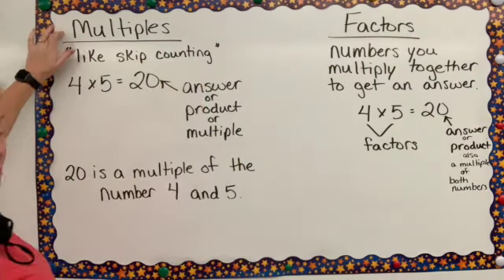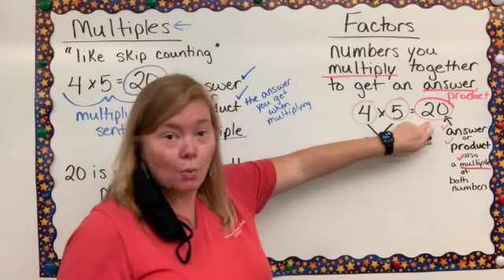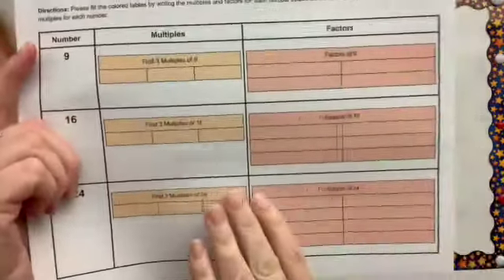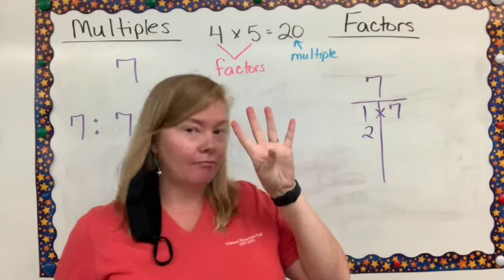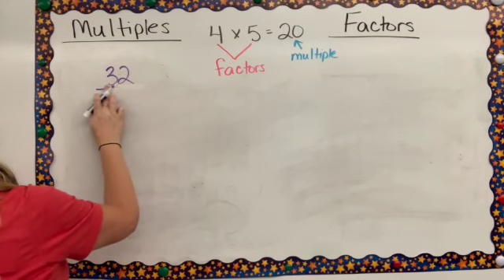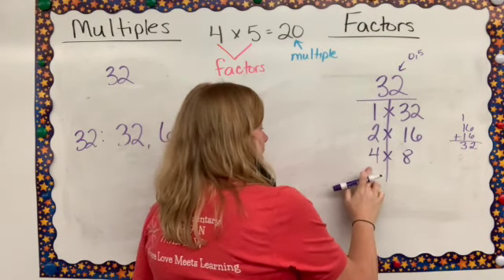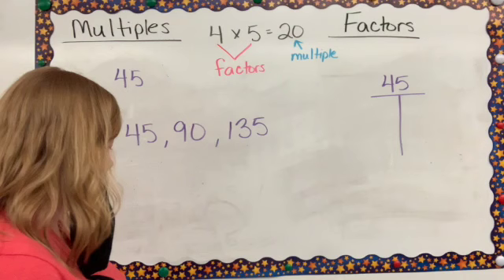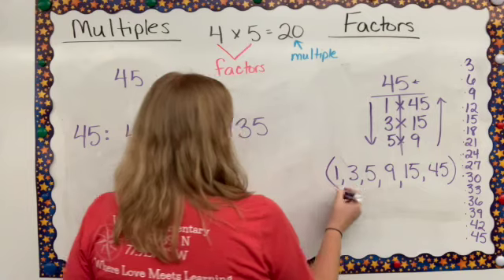Day 9 - Review and Practice Factors and Multiples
This video is about Day 9 - Review and Practice Factors and Multiples